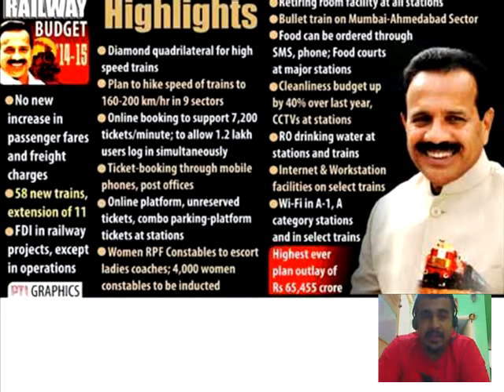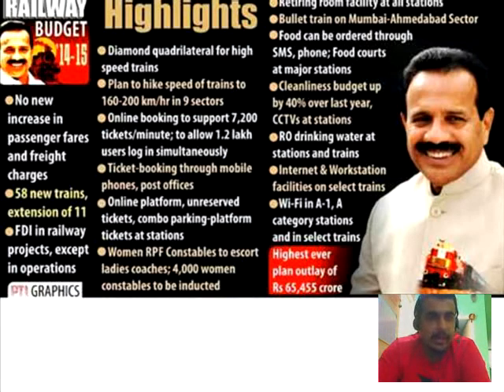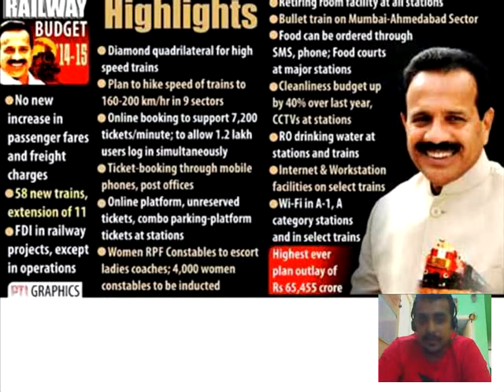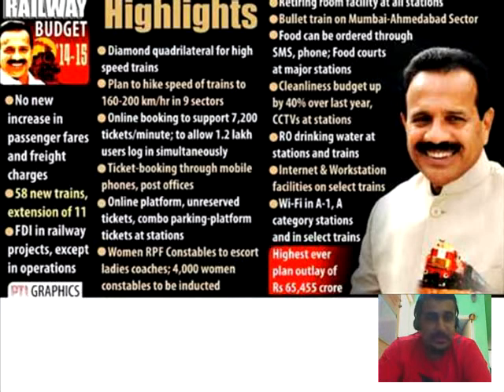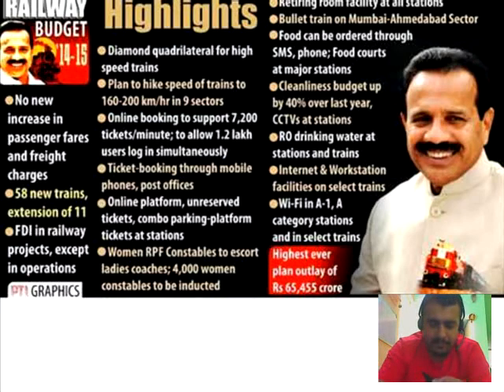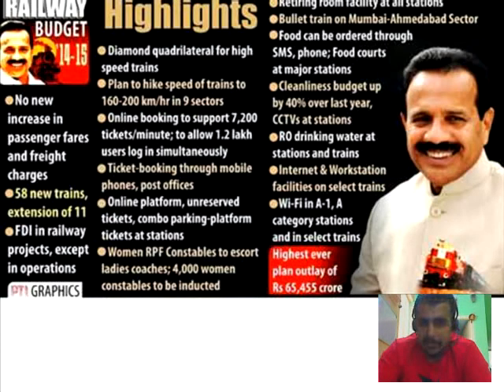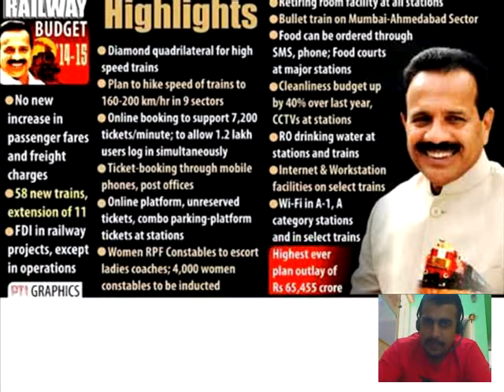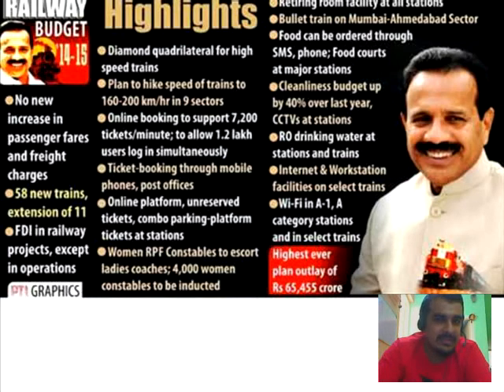How The Railway Budget is Designed - Professor Vipin